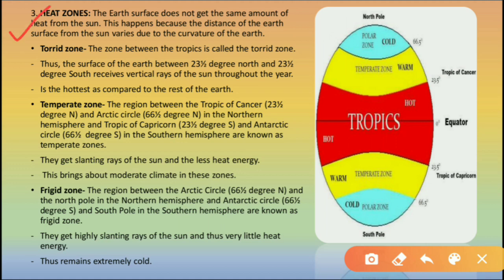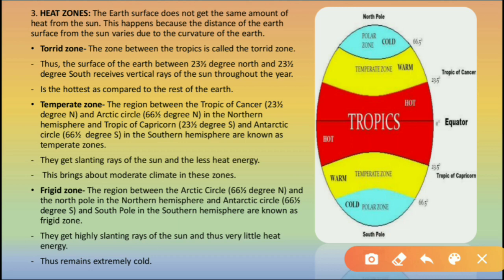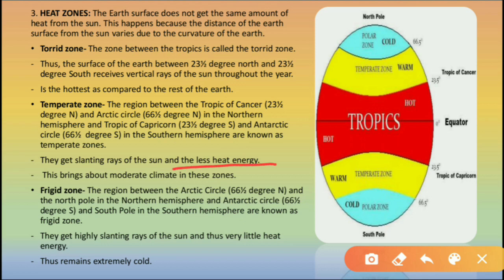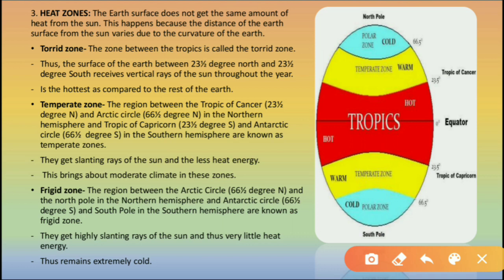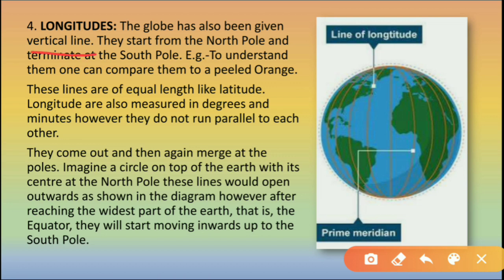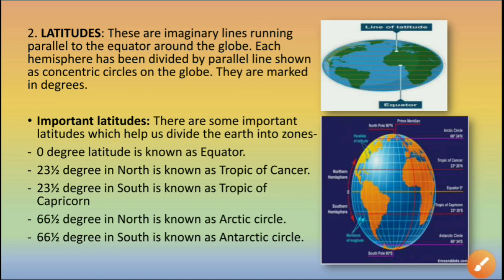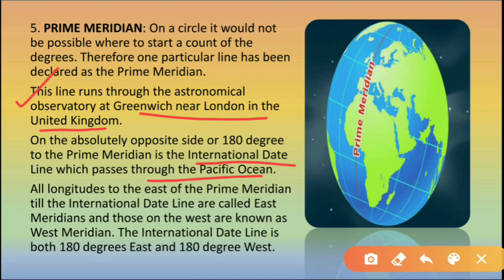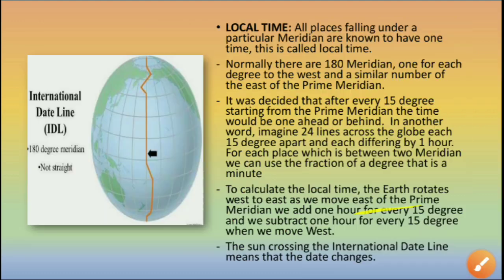10th Video_Class-VI_Geography_Chapter-2(Globe-Part B)_Dated-21/07/20